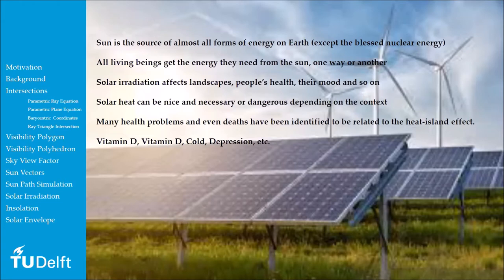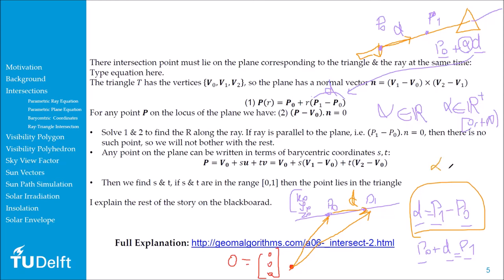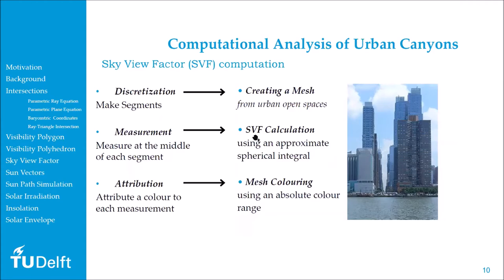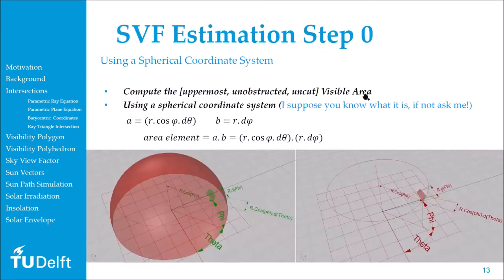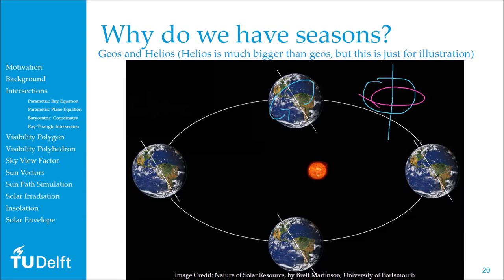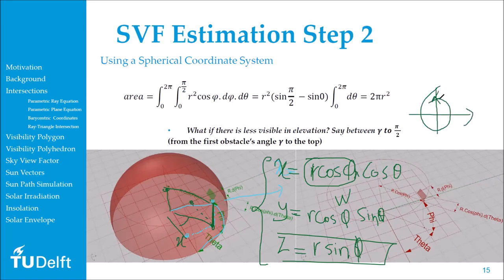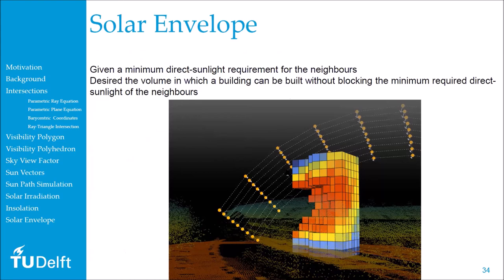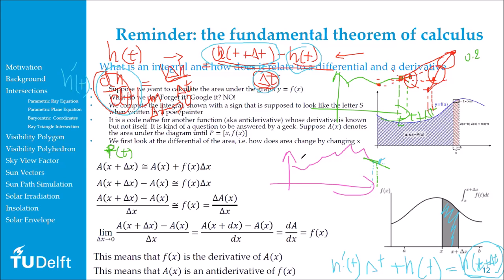Visibility, Sky-View-Factor, Solar Irradiation, and Solar Envelope